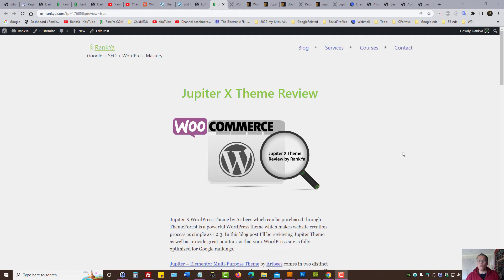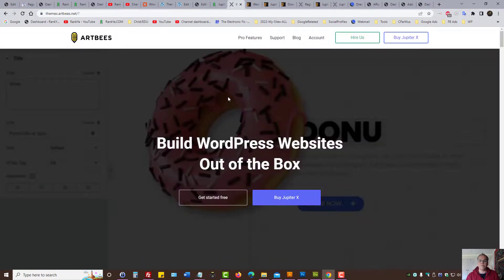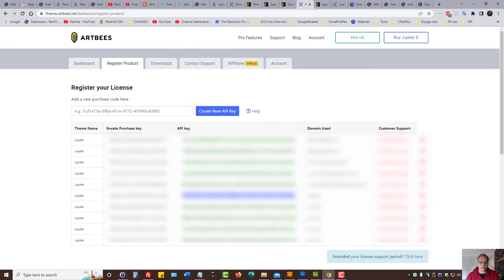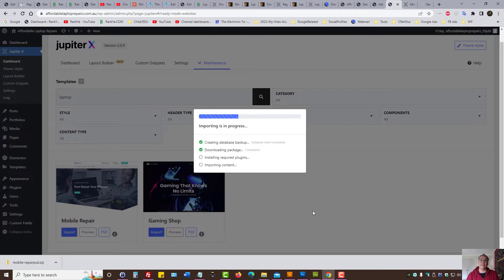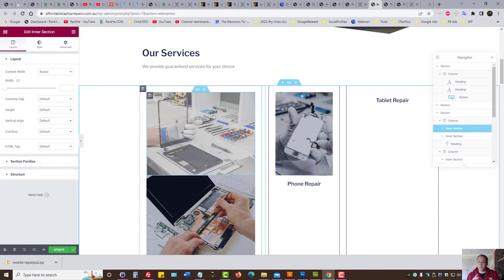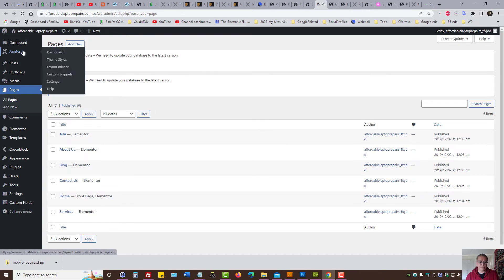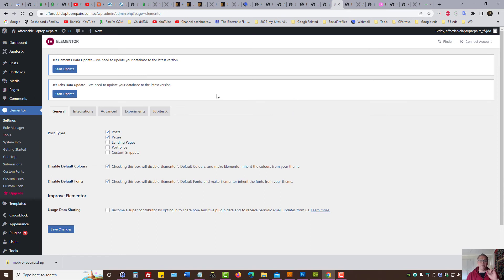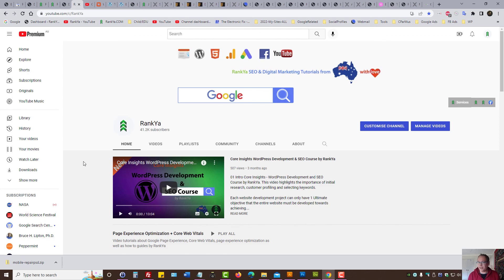Jupiter X WordPress Theme Review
Jupiter X Elementor Multi-Purpose Theme available at ThemeForest
is a Powerful Premium WordPress Theme.

This video session highlights features of Jupiter X WordPress Theme. Reviewed by RankYa includes basic website setup using Jupiter X Elementor Multi-Purpose Theme by Artbees.